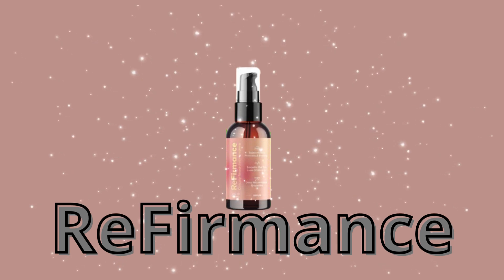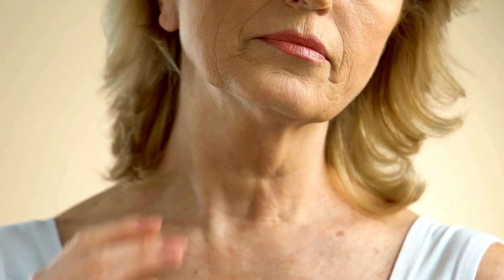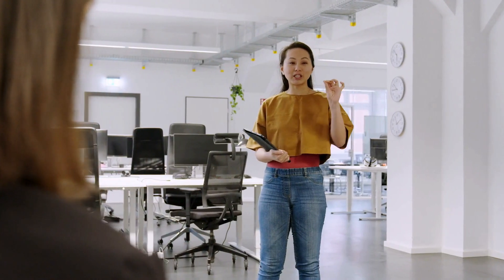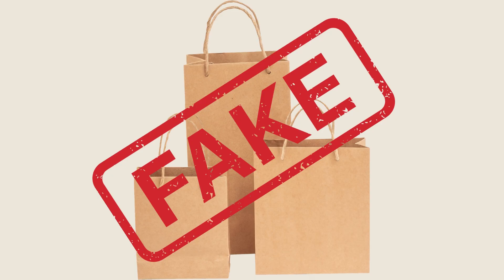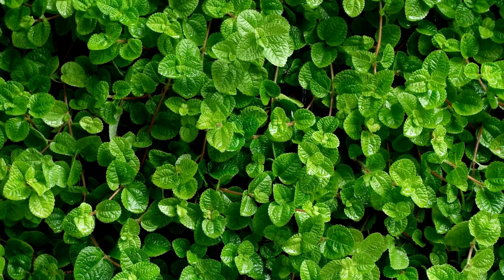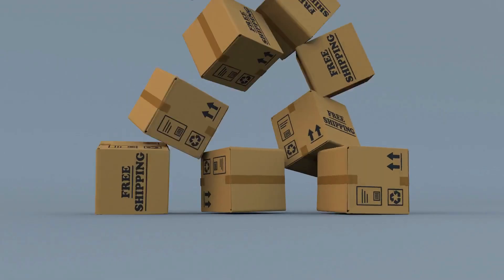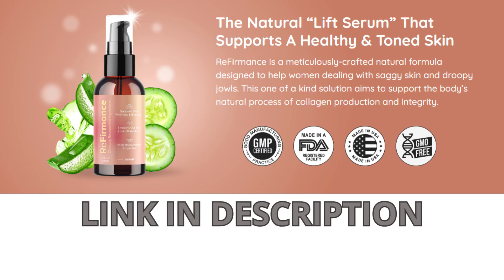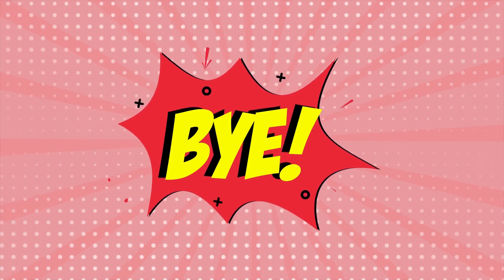🚨 refirmance review 🚨 warning urgent! 🚨 refirmance serum – skin lift refirmance reviews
✅How does ReFirmance work?
Firstly, it helps support the production and integrity of collagen, which is vital because when collagen breaks down, tiny fragments of it get stuck to an enzyme called HAS2. HAS2's job is to tell your skin to absorb hyaluronic acid.
But when the collagen fragments bind to it, it "obstructs" the signal, which means that the hyaluronic acid remains accumulated in the skin, causing it to sag and sag.
ReFirmance brings incredible plant extracts and minerals that aim to help maintain skin health by helping your body maintain its natural collagen production process.

ReFirmance has been designed for all ages and medical conditions. All ingredients have been proven safe in clinical trials and are constantly tested for purity and to ensure against toxins and contaminants.
With over 35,719 customers, we haven't observed any notable side effects. That's why we're certain that ReFirmance is one of the purest skin formulas you'll find on the market.
As always, if you have a medical condition or are taking another prescription medication, we recommend that you show a bottle of ReFirmance to your doctor before using it, just to be on the safe side.

✅What is your money-back guarantee?
It's a risk-free option that we offer you because we strongly believe in this formula.
This means you can try ReFirmance for a full 60 days.
And if you're not completely convinced by the amazing results, simply get your money back.

✅How many bottles should I order?
Most of our customers order six bottles at a time and many double their order because they want to enjoy the benefits of this skin support formula for as long as possible or even share it with friends and family.

✅How to use ReFirmance?
Simply apply a few drops to the face and neck and gently massage in circular motions or tap into the skin until completely absorbed.
Just do this twice a day, once in the morning and once in the evening, and you'll be fine!

✅Is this a one-off purchase?
Yes, your order is a one-off purchase, with no automatic shipping, clauses or hidden charges. The price you see on the checkout page is the only price you will have to pay.

🎥Video captions:
00:19 refirmance review
00:36 collagen production capacity
01:02 big warning
01:22 refirmance results
01:42 how to use
01:58 60-day guarantee
02:14 visit the official website